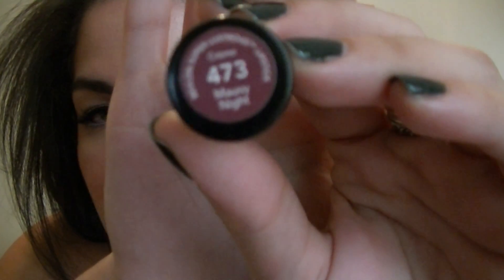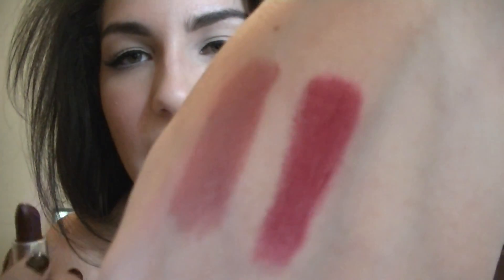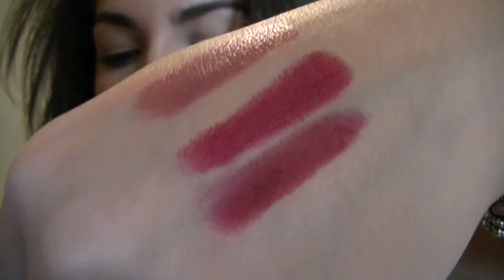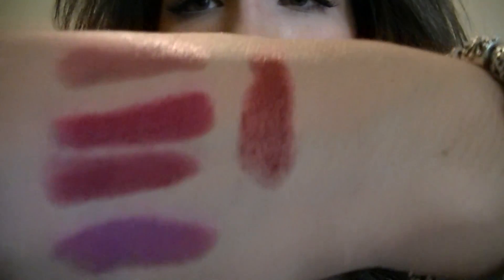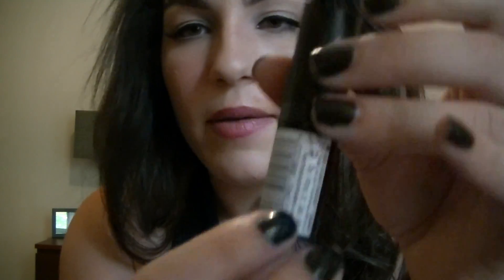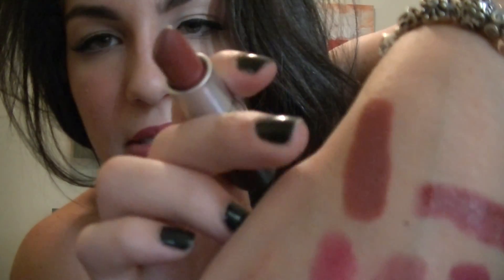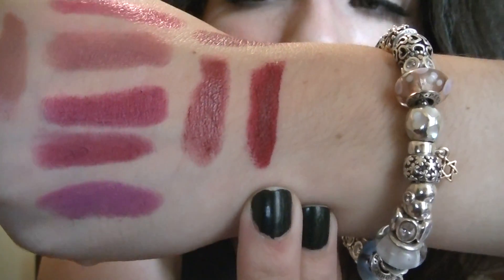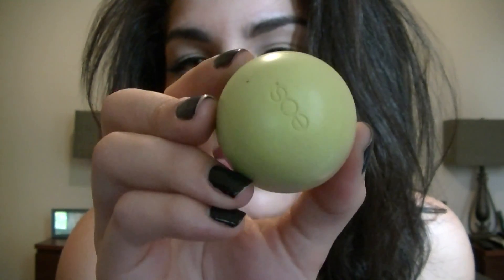Top 10 Fall Lip Products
and twitter: @alexschreiner

Products Mentioned:
EOS Lip Balm - Honeydew
Nars Matte Velvet Lip Pencil- Damned
Revlon Super Lusterous- Mauvy Night #473
Revlon Just Bitten Kissable Balm Stain- Smitten
Revlon Lip Butter- Red Velvet
Rimmel Lasting Finish Kate- #14
Mac:
Amplified Finish- Up the Amp
Satin Finish- Twig
Satin Finish- Rebel
Matte Finish- Deeply Adored